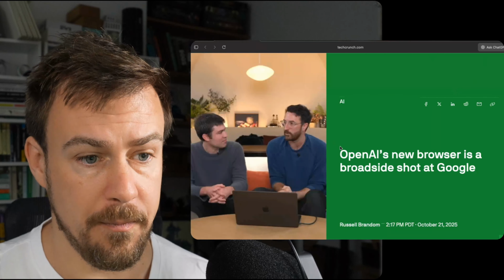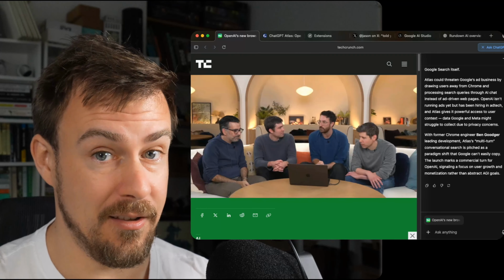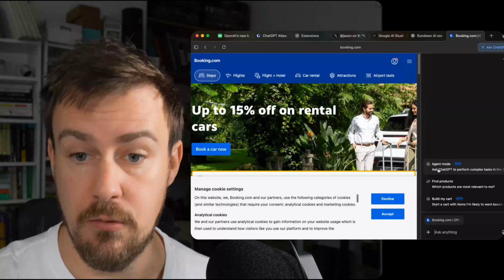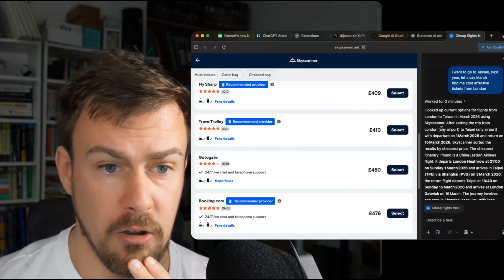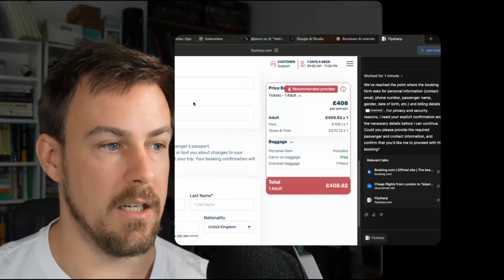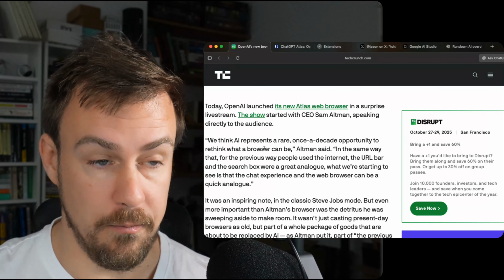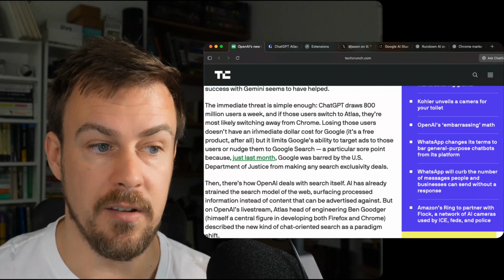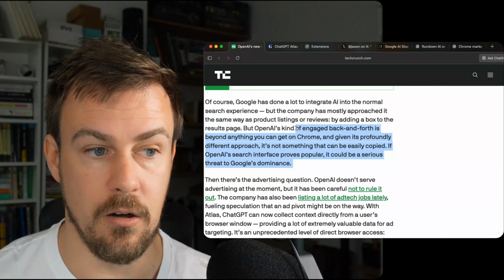Is ChatGPT's New Sidebar Really Better Than The Old Way?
ChatGPT now has a built-in sidebar that can summarize articles while you browse. You can highlight text, ask questions, and get instant summaries without leaving the page. It's basically turning ChatGPT into a browser extension that's baked right into the interface.

Want to become fast-track becoming an AI Trainer? Apply to join the next AI Workshop Kit cohort

This video is from the ‘AI with Kyle News and Updates Live Stream’
First aired: 22 October 2025

Summary:  Claude Code just dropped a web version and honestly, it's a bigger deal than Anthropic is letting on. They're pitching it to developers who already use the command line interface, but the real story is that one of the most powerful coding tools is now accessible to anyone with a browser. I built a workout tracking app in minutes with basically no technical setup - no terminal, no dependencies, just chat and code. It's still only on paid plans (Pro at $20/month, Max at $200/month), and I suspect we'll see some capacity limitations hit pretty quickly, but this bridges the gap between vibe coding tools like Lovable and the more technical stuff like Cursor.

My other daily live show - 30-day building a business in public challenge (day one)

Best is in YouTube comments.